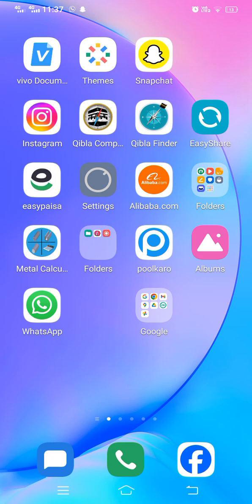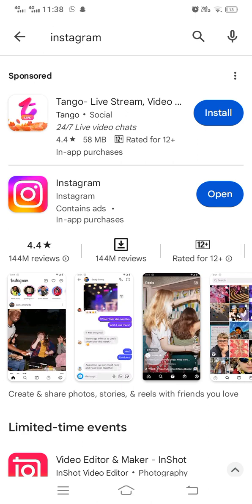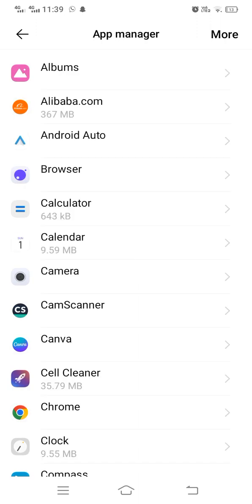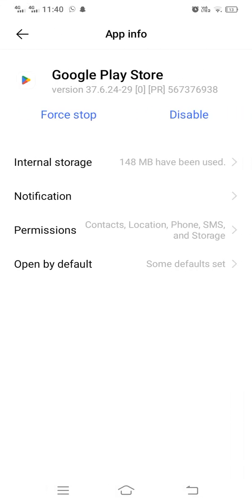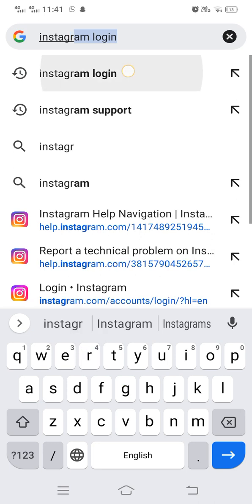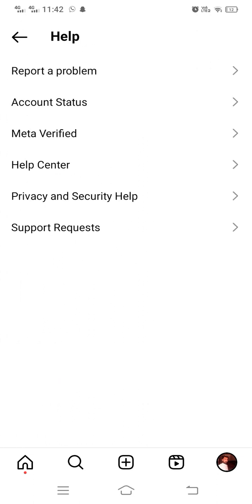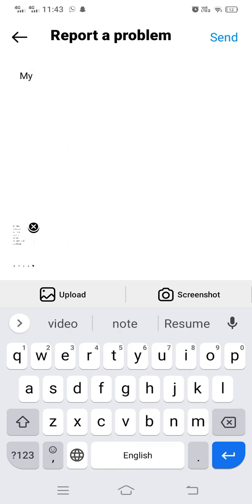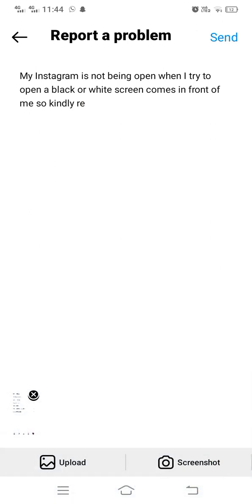How to Resolve Instagram White Screen problem|How to resolve Instagram Black Screen Problem 2023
If you've ever encountered the frustrating issue of a white or black screen on Instagram, you're not alone, and I'm here to help. In this video, I'll walk you through effective steps to resolve the Instagram screen problem and get back to enjoying your social media experience.

In this tutorial, you'll discover:

How to troubleshoot and fix the Instagram white or black screen issue.

Tips for preventing this problem from happening in the future

Common reasons behind the screen problem and how to address them.

Insights into maintaining a smooth Instagram experience.